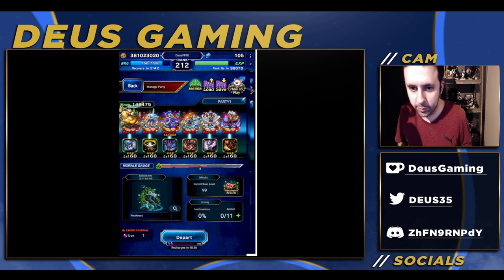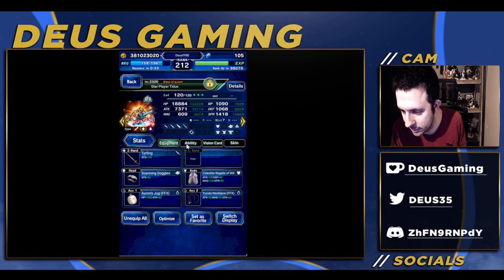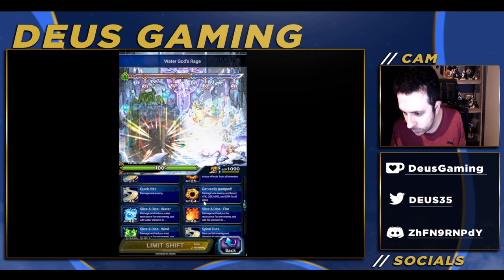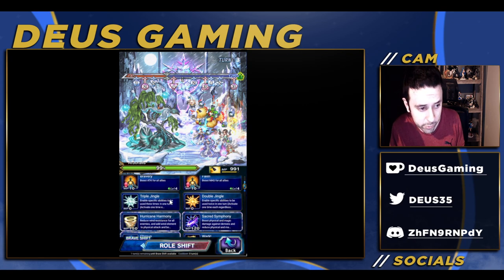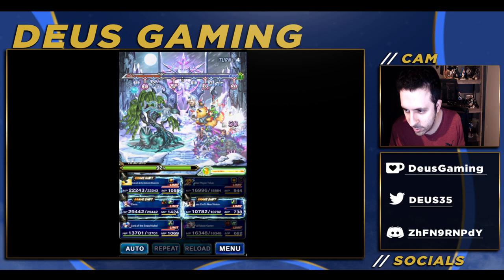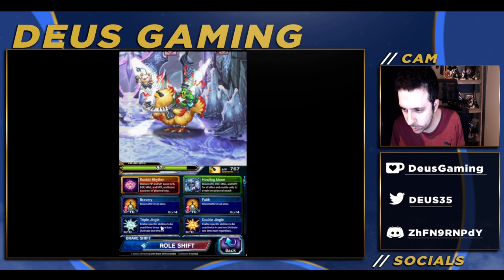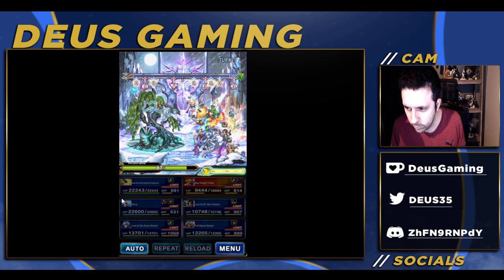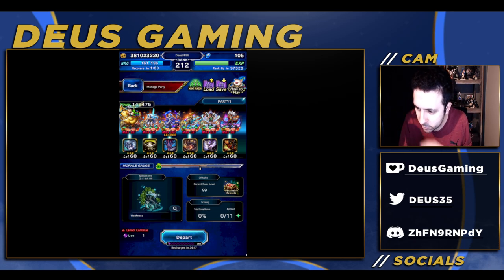FOOL PROOF GUIDE 1-99 Levels Arboralis Clash of Wills [FFBE Global]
This is a smooth, completely safe (Only Elena takes damage, and it's nothing) fool proof guide for Tree of Unknown Origin, Arboralis! We can't do the 3 turn clear this clash of wills, but it's still solid and easy.